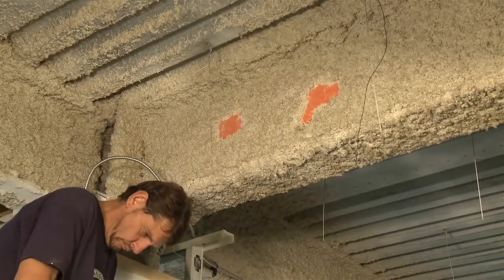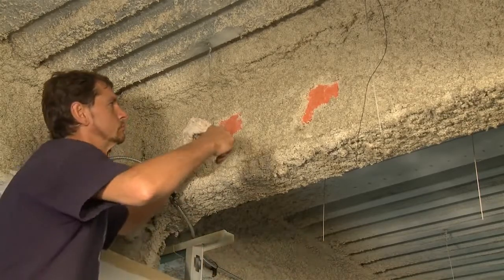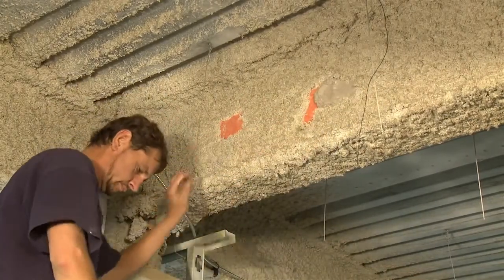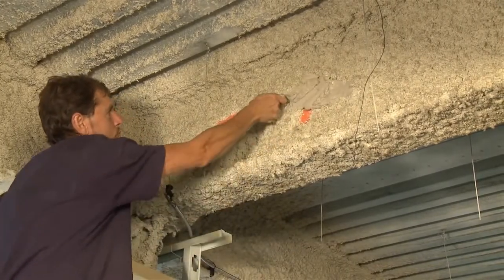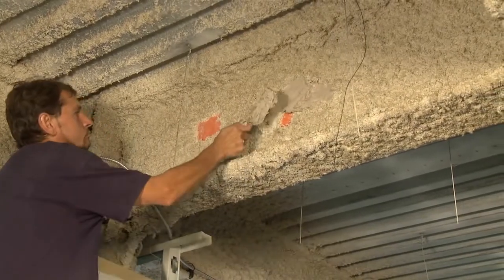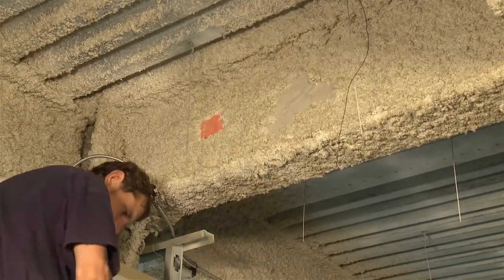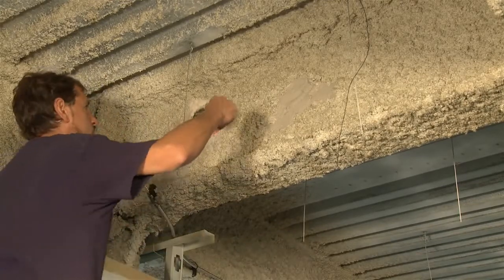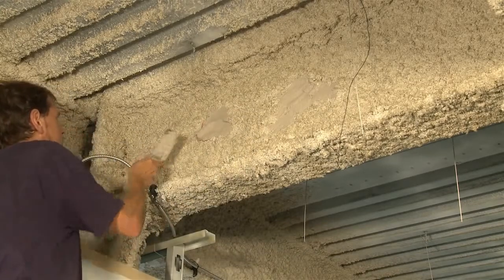Universal Fireproofing Patch Application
Universal Fireproofing Patch (UFP) is a versatile, hand applied fire resistive material designed specifically for the patching and repair of damaged Spray-Applied Fire Resistive Materials (SFRMs). Medium and low density SFRMs. UFP has been tested against known and available classes of SFRMs under a variety of application conditions.